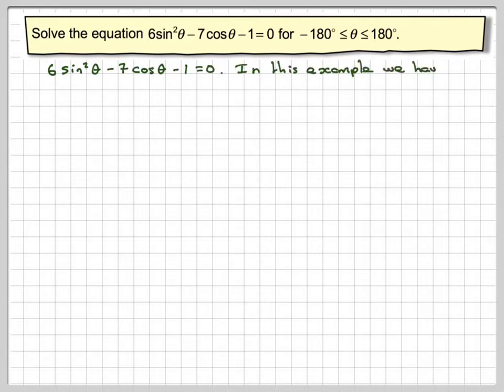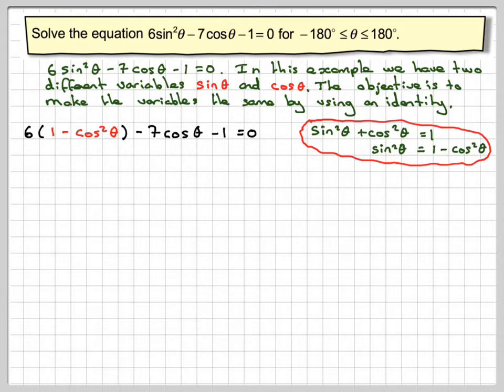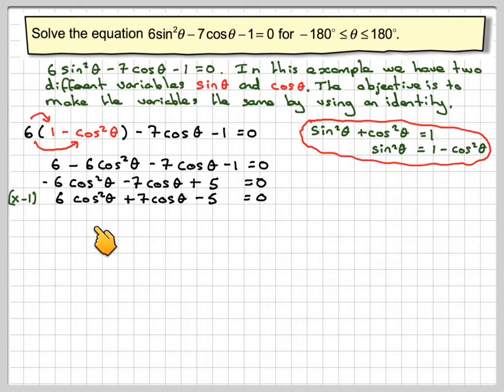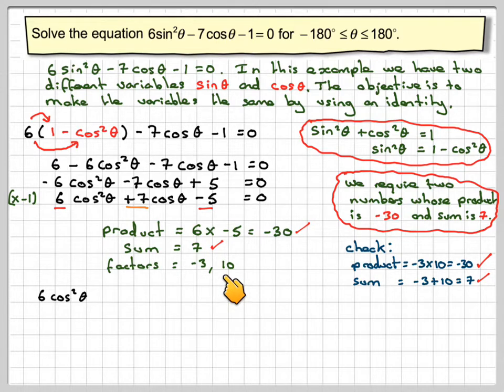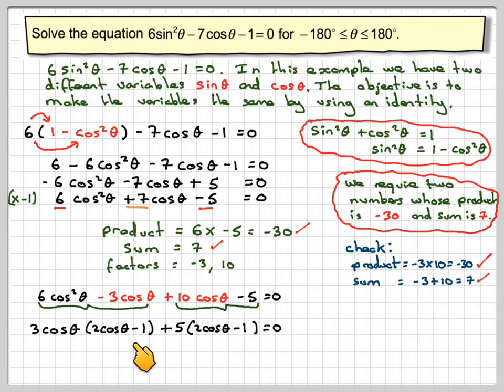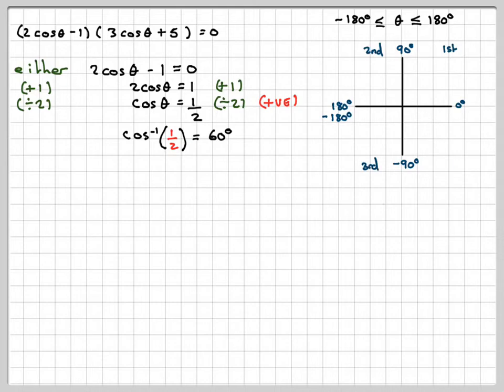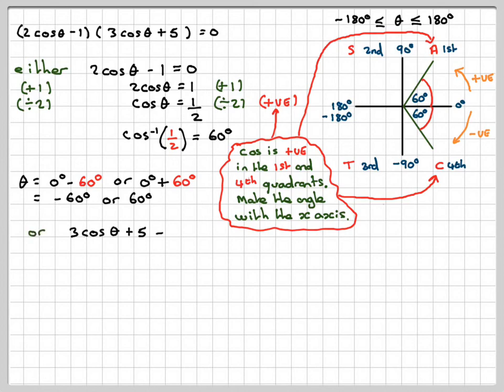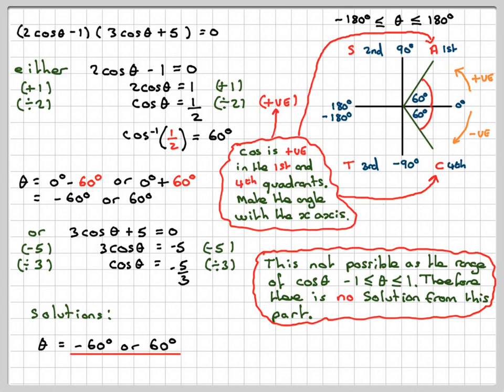Solving a trig equations using a Pythagorean identity